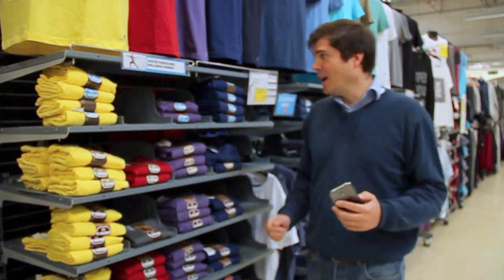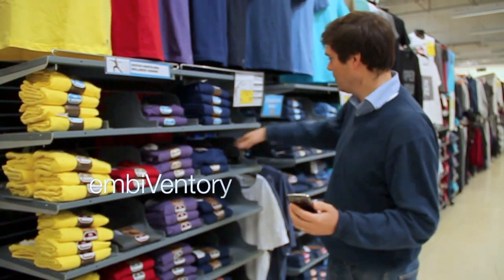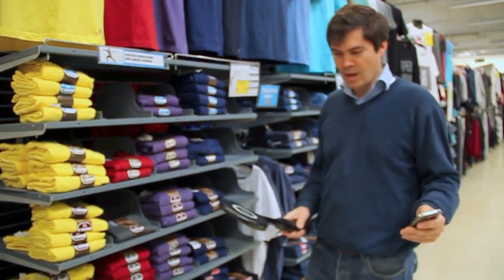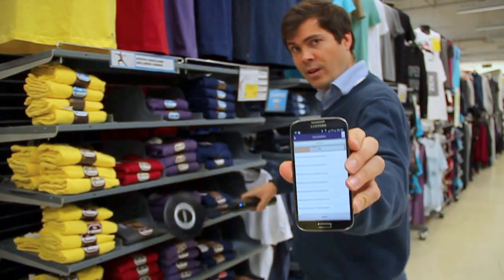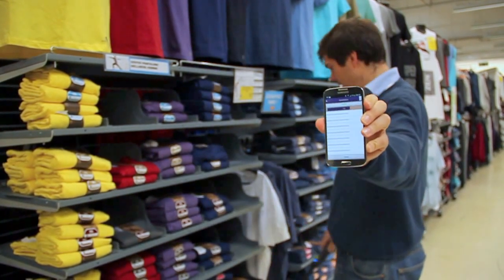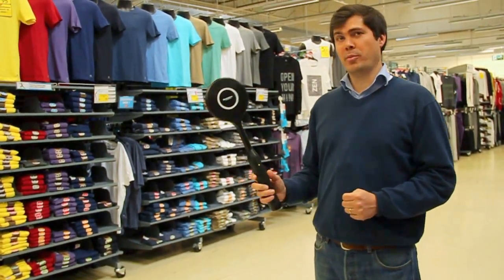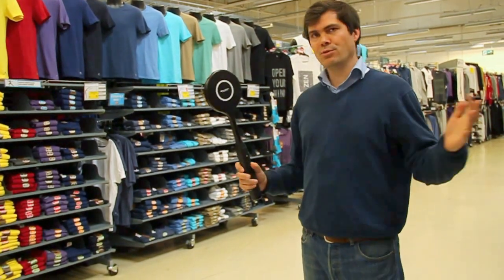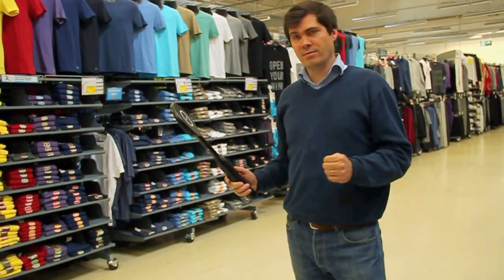RFID inventory with embiVentory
Demonstration of an RFID inventory with the embiVentory from EMBISPHERE.